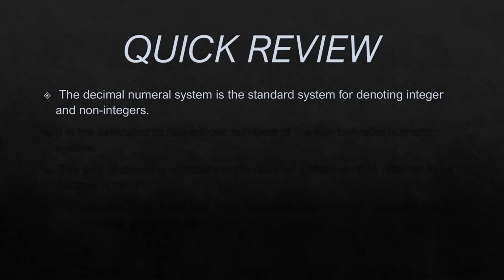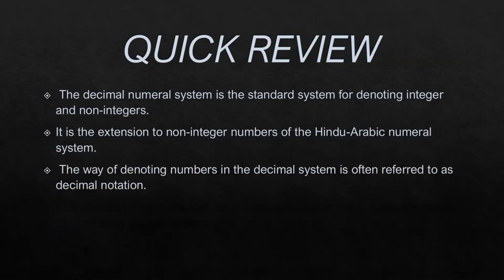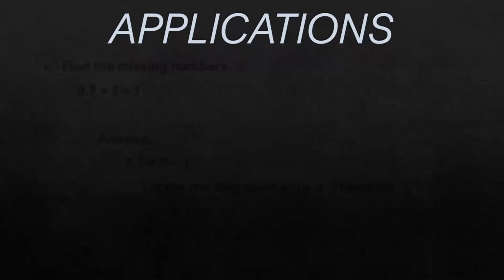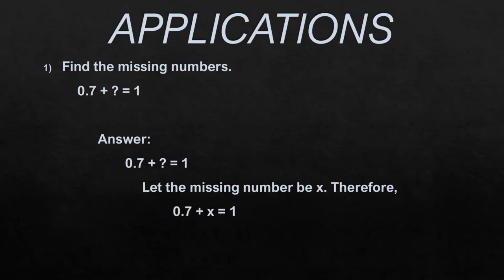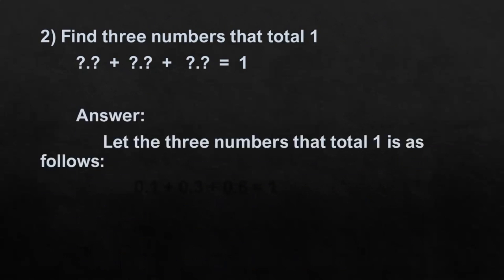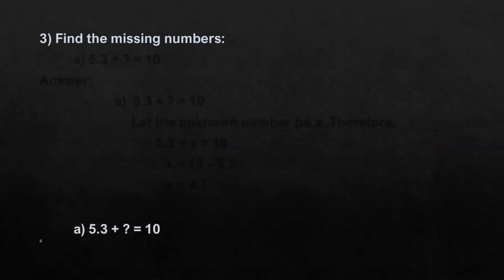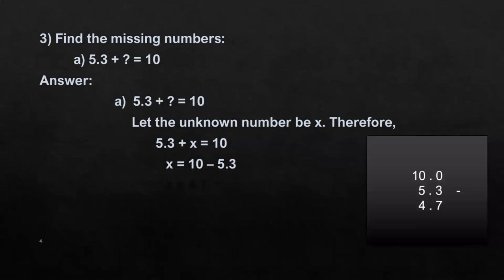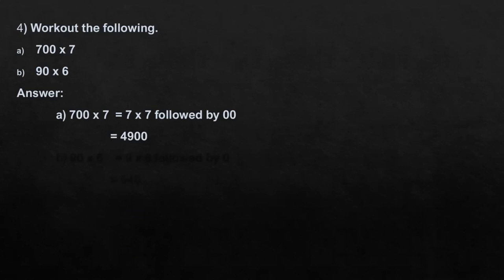Decimal facts & Multiplication strategies | Unit 2A, Number | 4-8 October, 2021